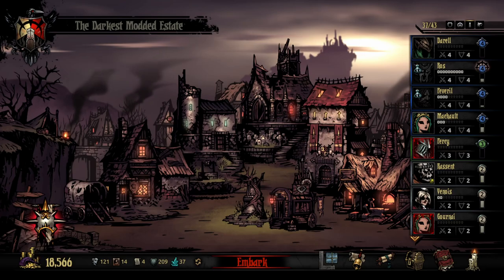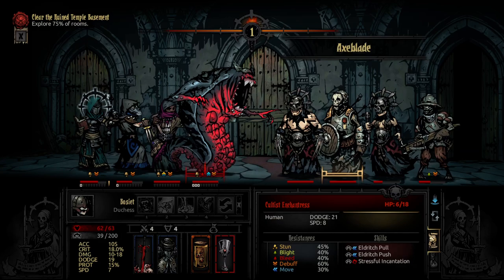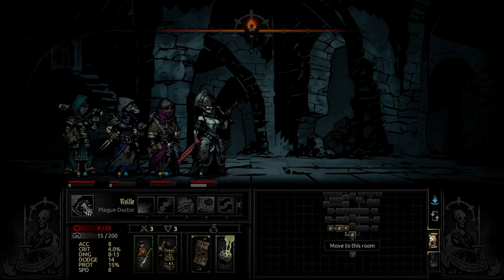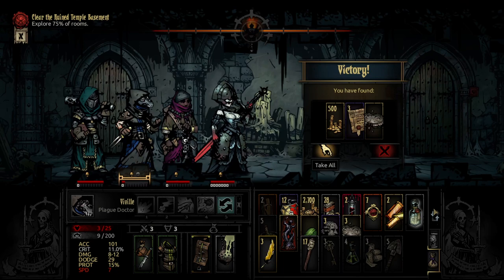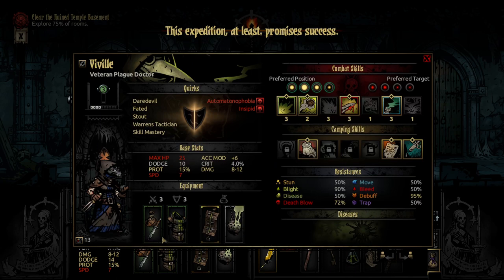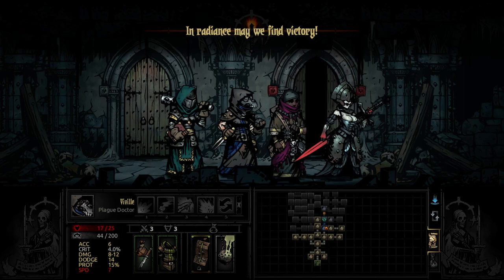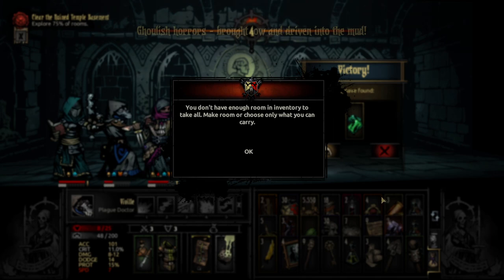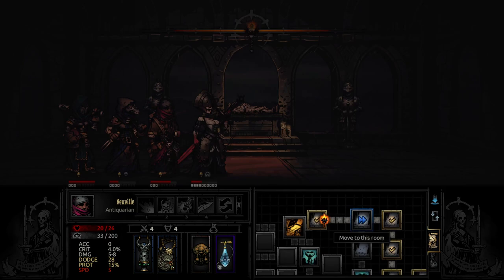Darkest Dungeon - Beneath the Temple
Spiders and Undead continue to infest the ruins of a nearby temple in the ruins, drawing power from it. We have enough problems near our hamlet -- Let alone any monstrocities this may breed if left alone, so might as well go clear this out. Who knows, we might find something useful while we're there. Or, the traps and fiends feeding on the residual energy might find us as their next meal.

Modded Classes: Duchess
Modded Areas: Spider nests 2 Quest
Modded Enemies:
Spiderlings (Spider Nests 2)
Imposing Golem (Moonlight Dungeon)
Bone Torturer, Leering Grotesque (Here Be Monsters)